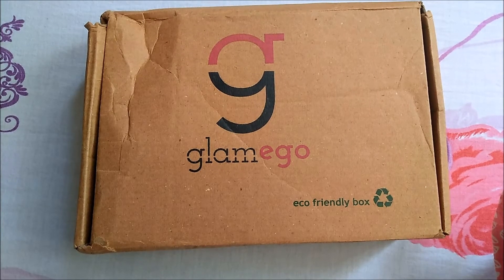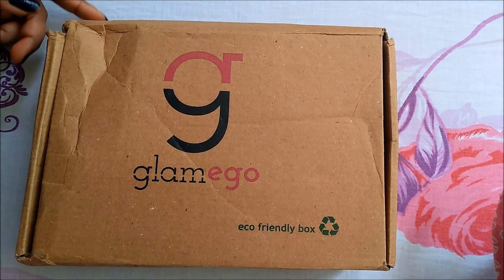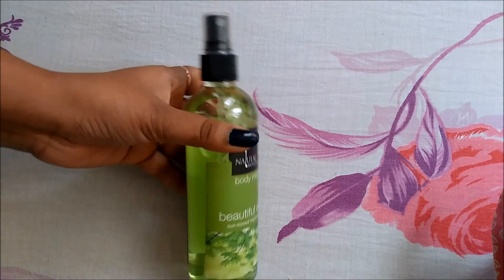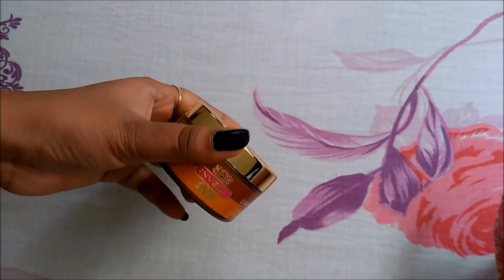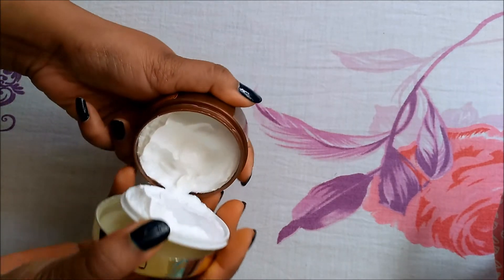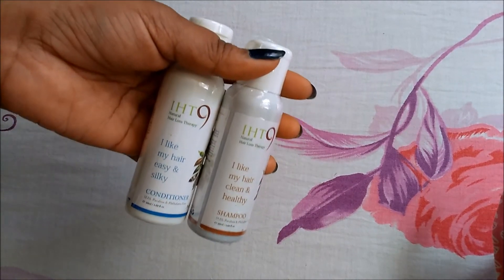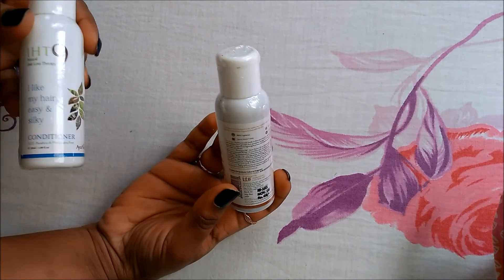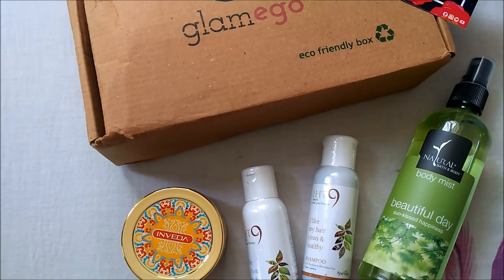April glamego box | Cheapest Beauty Subscription Box | skin care and hair care products | Body mist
Hi viewers,
this video is an unboxing video of the Glamego box for the month of April.

Cost of the box-199 INR

Quantity of Products- 4

Thanks
Pretty Girl Babli